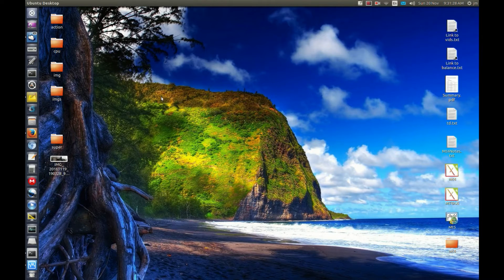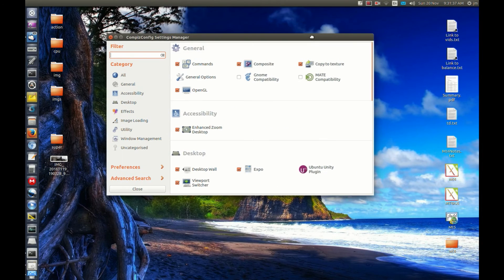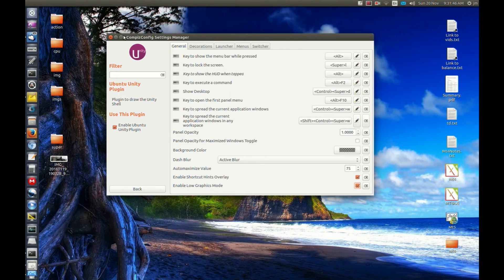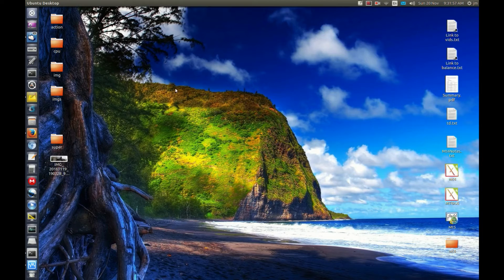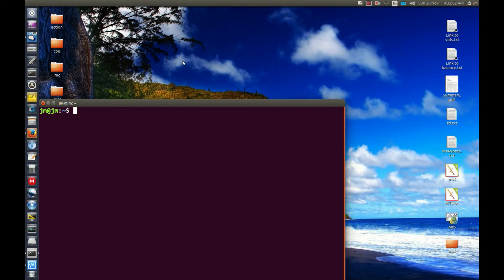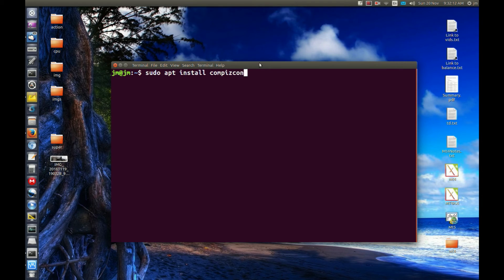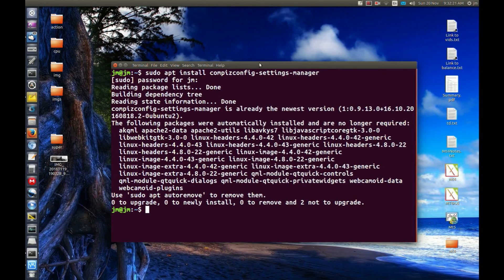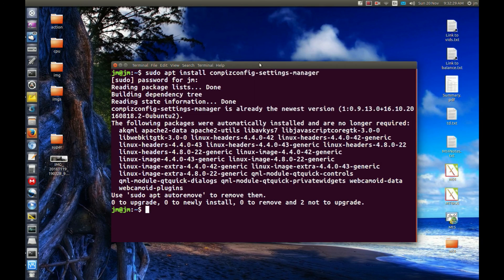Speed up Ubuntu - with Low Graphics Mode!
Make it Smooth